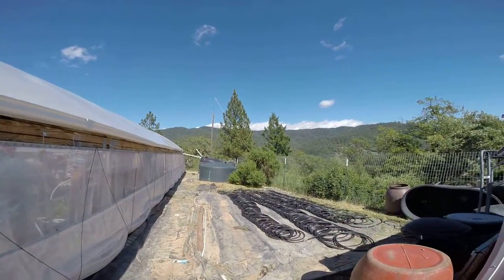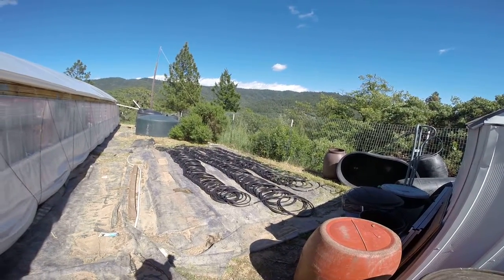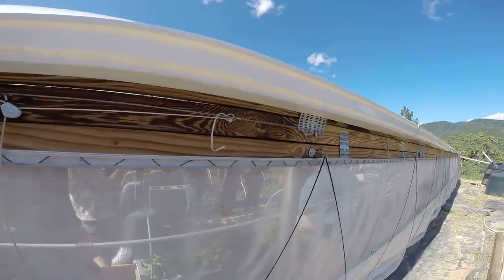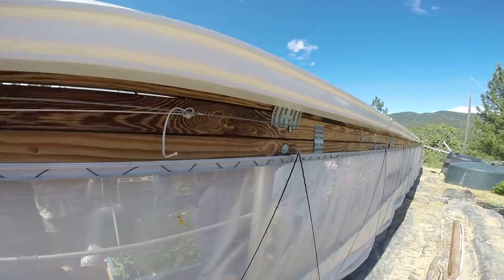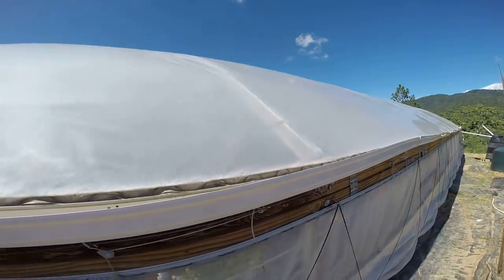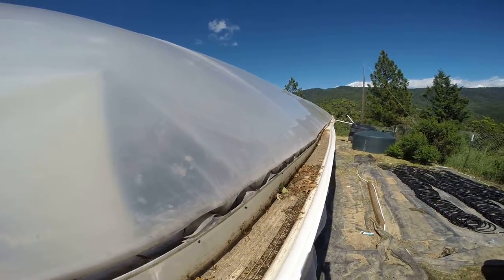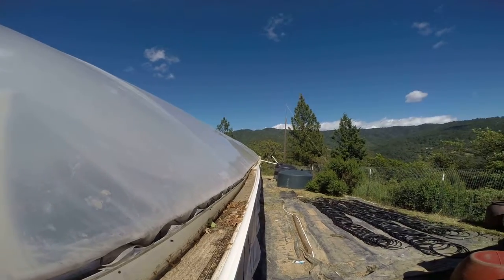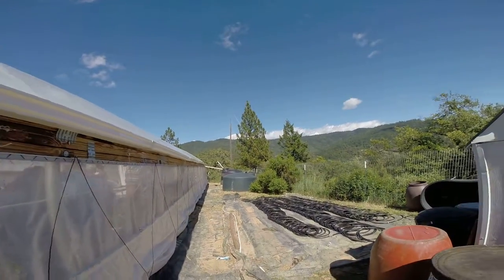Jed's Aquaponic Farm part9